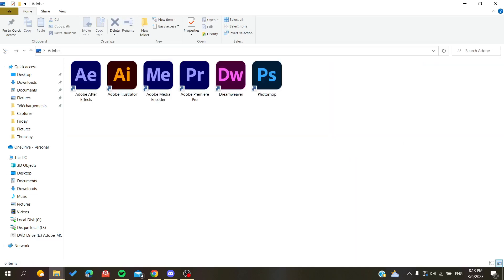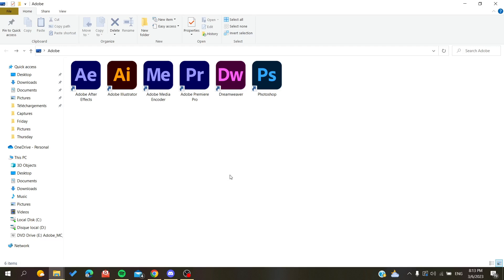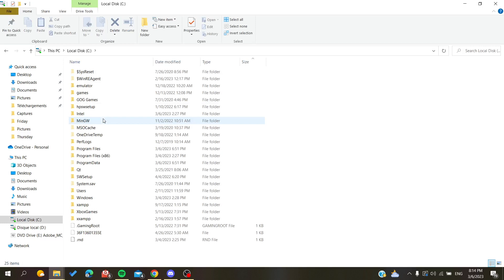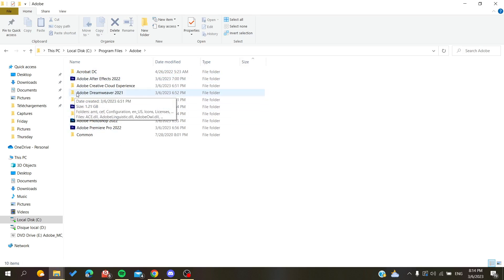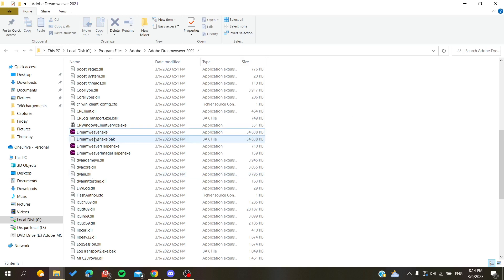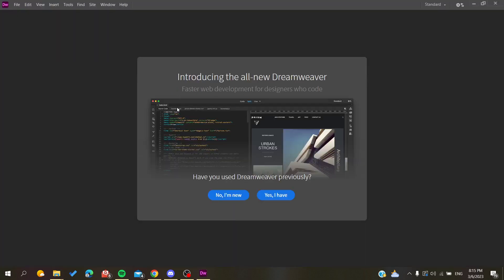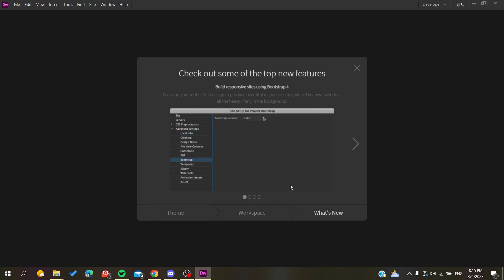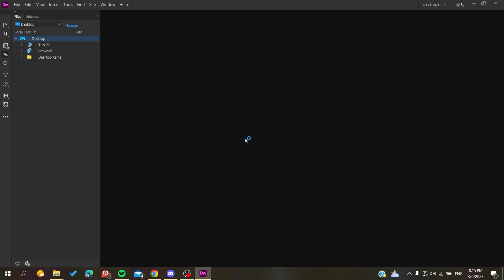How To Run Dreamweaver Tutorial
Today we talk about adobe dreamweaver,dreamweaver tutorial,dreamweaver tutorials,adobe creative cloud